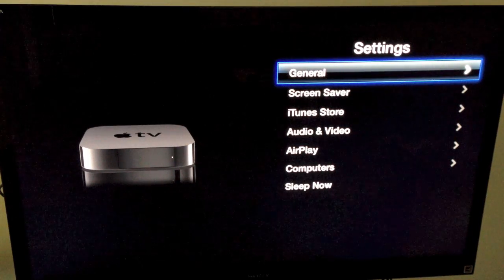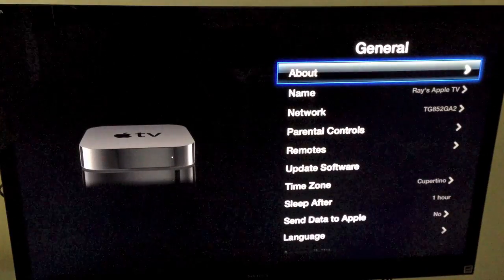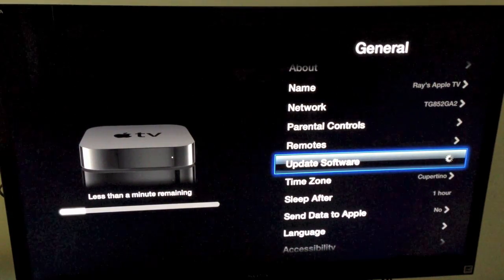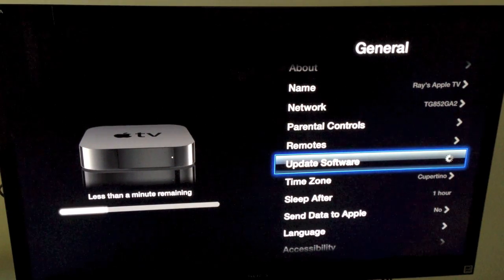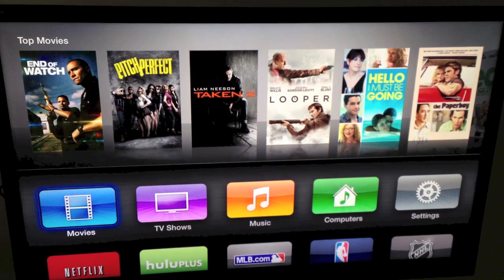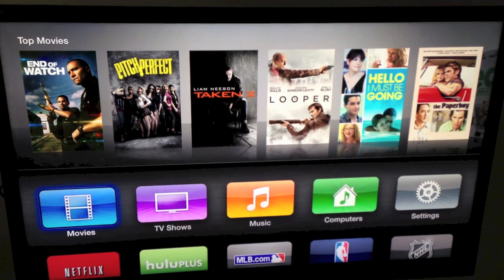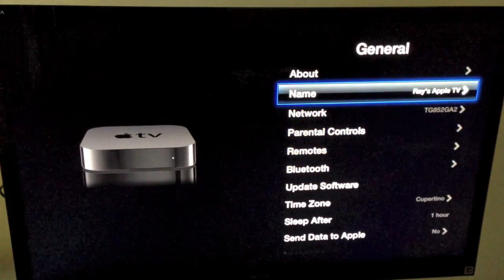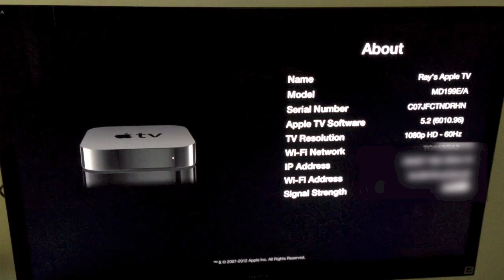Installing Apple TV 5.2 update (Bluetooth keyboard, iCloud iTunes and more)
A quick video on installing Apple TV  5.2 on third-generation Apple TV box. The update adds:

- iTunes in the Cloud: Browse and play your purchased iTunes music directly from iCloud.

- Bluetooth keyboard: Use your Apple Wireless Keyboard to control your Apple TV. See this article for more information.

- AirPlay audio for videos: Send stereo audio from movies, TV shows, and other videos on Apple TV to AirPlay-enabled speakers and devices (including AirPort Express and other Apple TVs).

- Stability and performance: Includes performance and stability improvements with the iTunes Store, AirPlay, Netflix, iTunes Match, and wired Ethernet connections.

If you like this video, please give it a FAVORITE and a LIKE. Thanks!